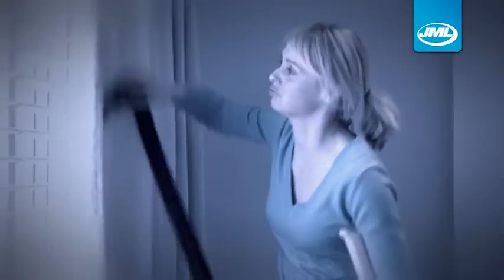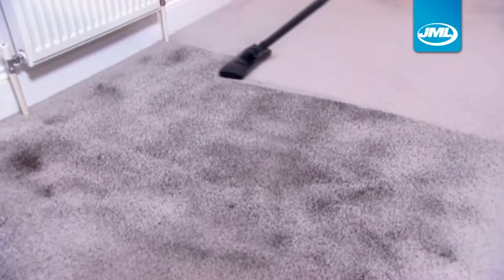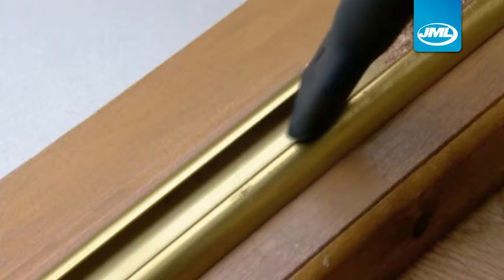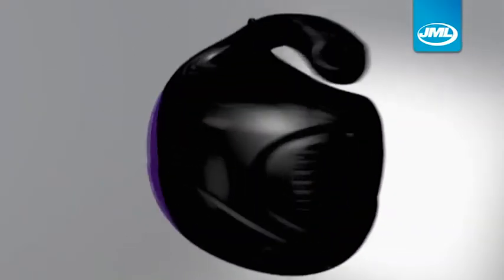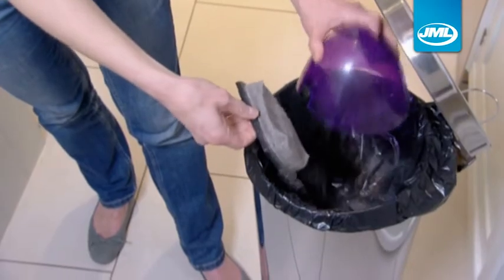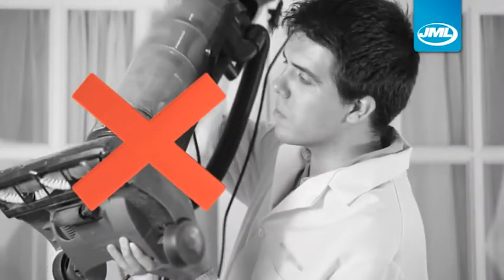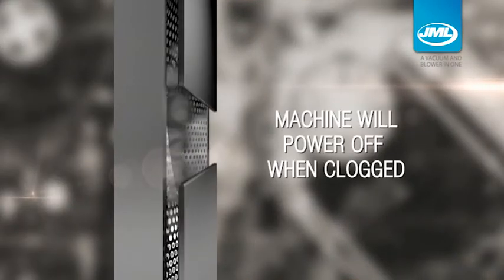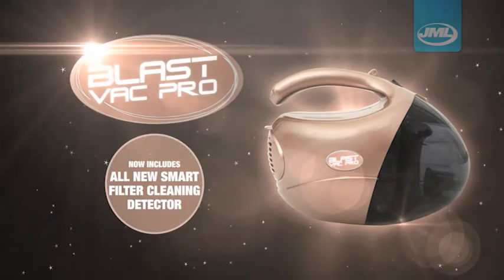JML Blast Vac Pro with Built Cleaning Detector